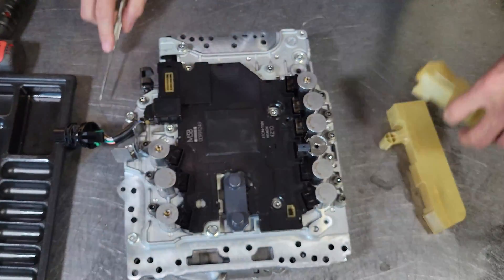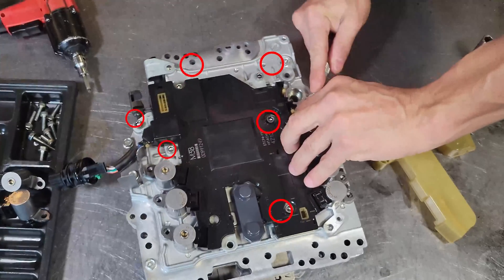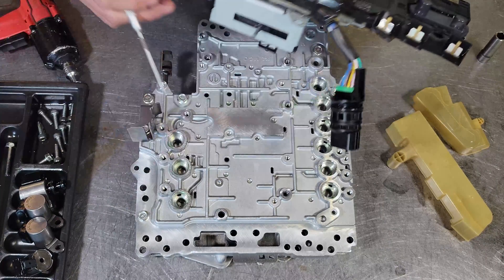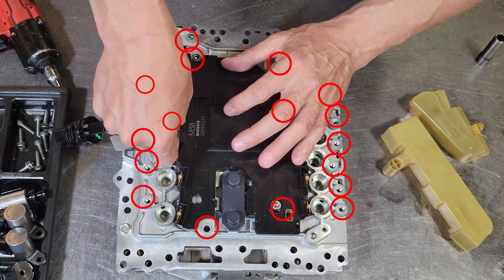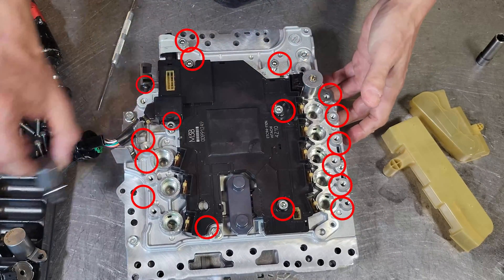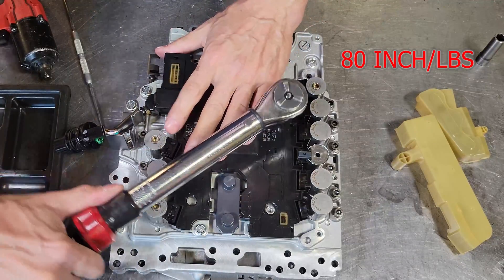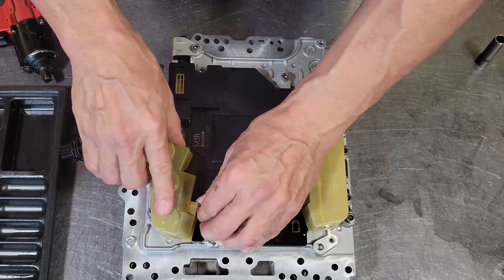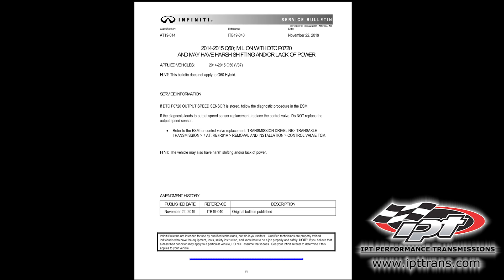Nissan Code P0720- RE7 and 7AT TCM/Solenoid Changeover, 370z, G37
This video details changing the transmission TCM and electronics on RE7 / 7AT /JR710 /JR711 transmission found in Nissan 370z, Infiniti G37, Q50, Q60, etc.
We also get into the causes and fix for the very common P0720 code (transmission output speed sensor) which usually has nothing to do with the actual sensor at all.

Transmission rebuild / built performance auto. Transmission repair. Built Auto. High performance 7AT RE7

Recommended Fluid:
Dexron IV (Dex 6)
Castrol 6 pack